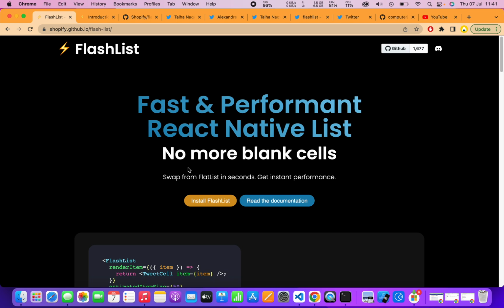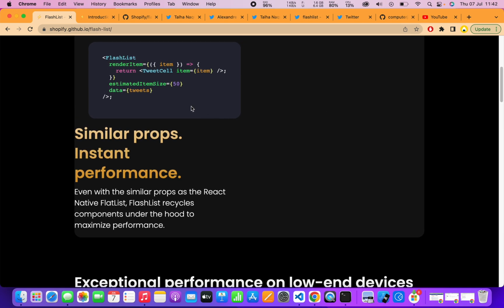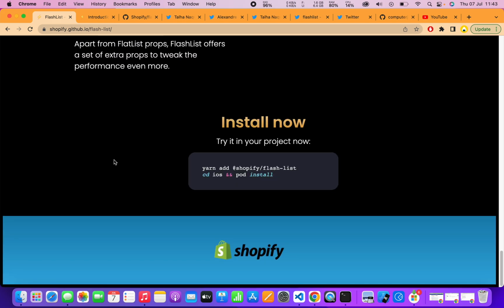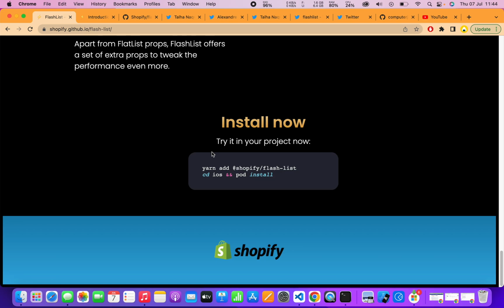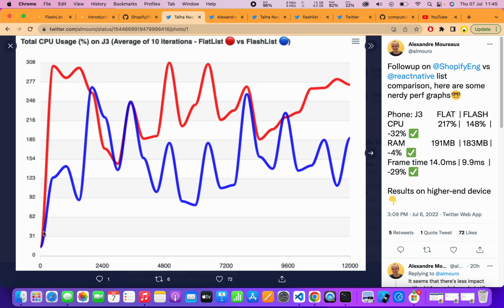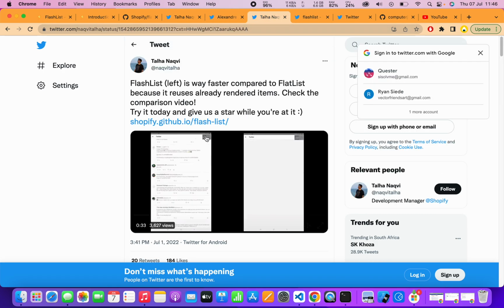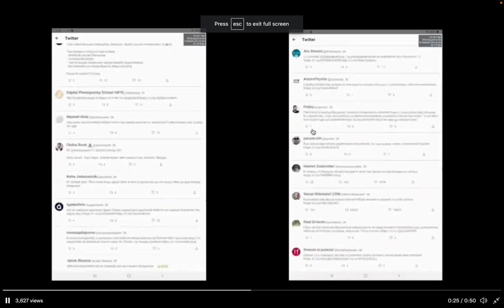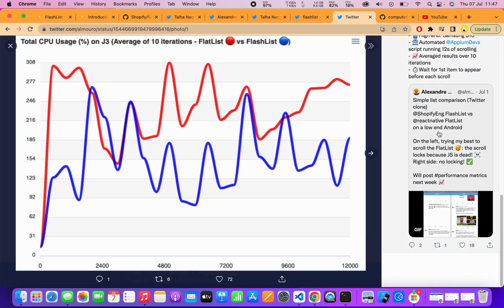FLASHLIST!!!! by @Shopify....so FASTTTT. For React Native and Expo.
Pardon the lame edit and Clickbait, I just wasted to get it out quick.